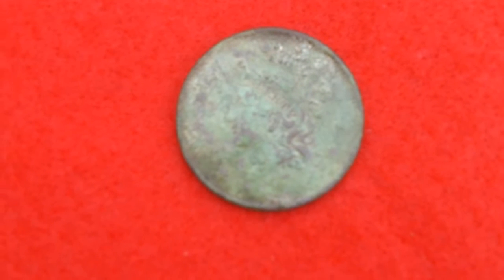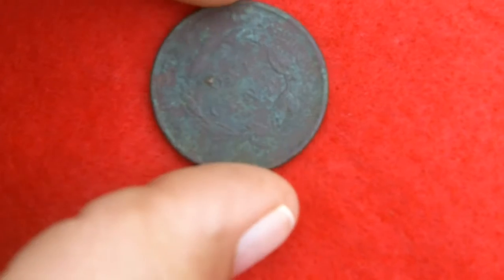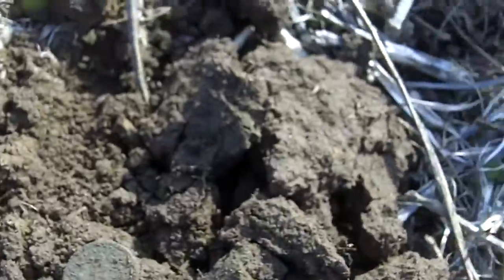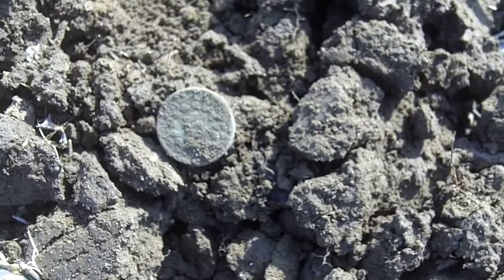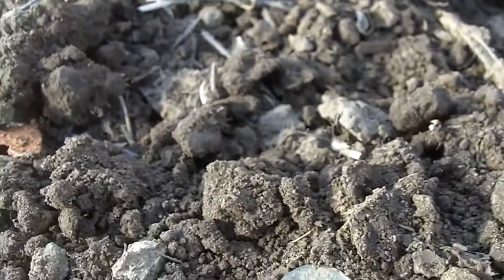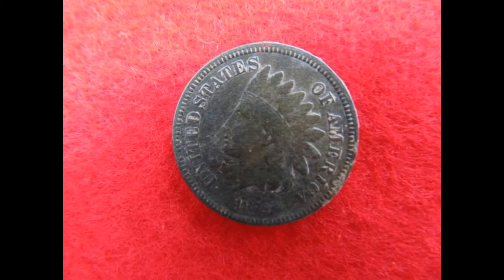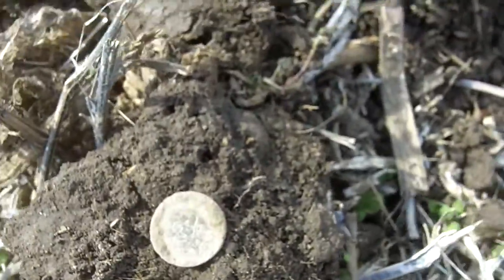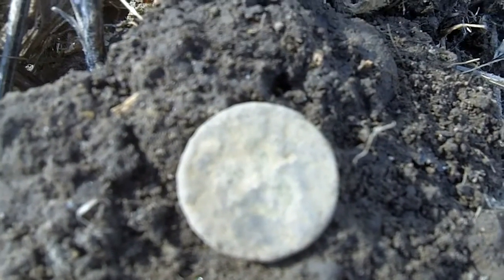Hunting With Bell Two #206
Large Cents, Shield Nickel, Indian Heads and sweet relics!